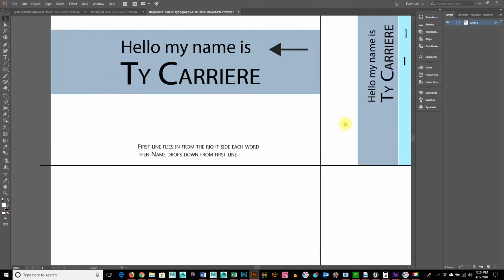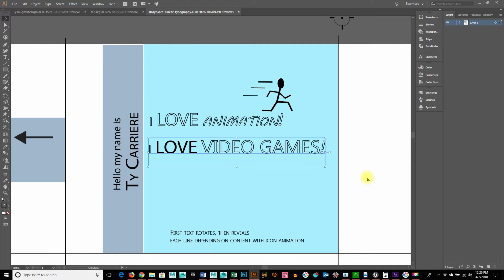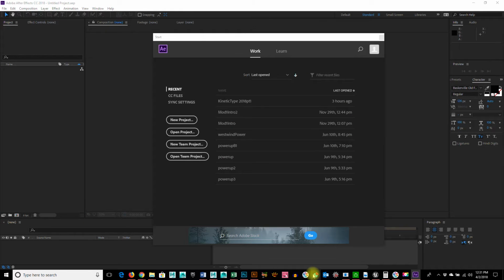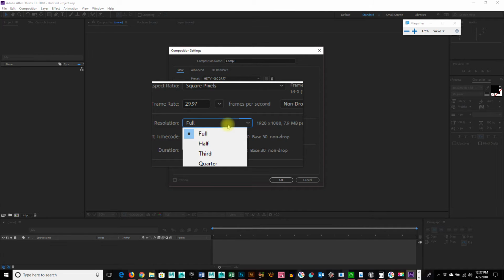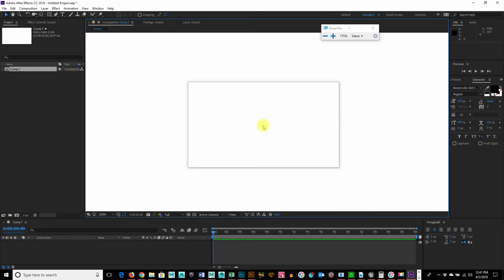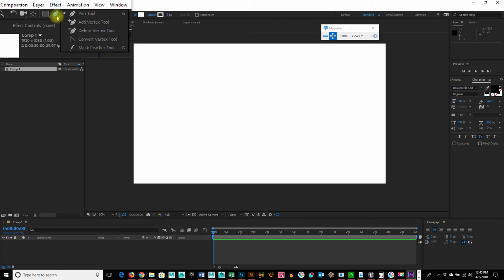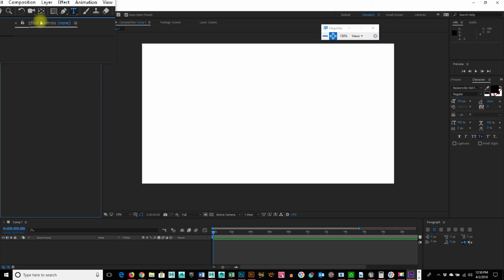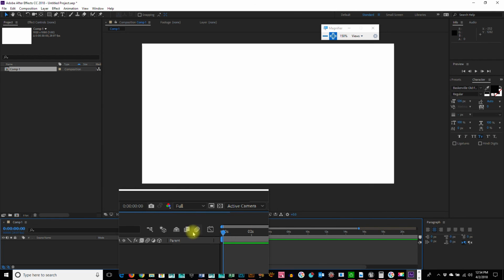After Effects Interface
Overview of the After Effects Interface